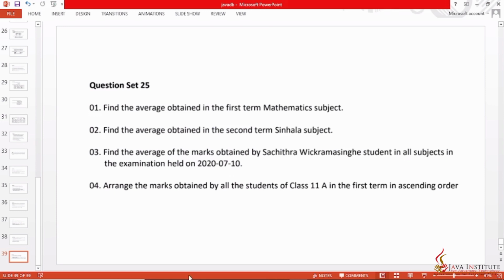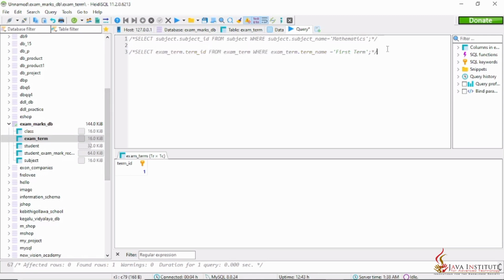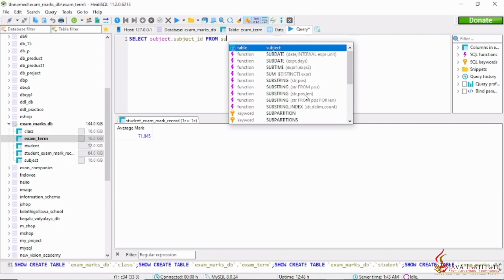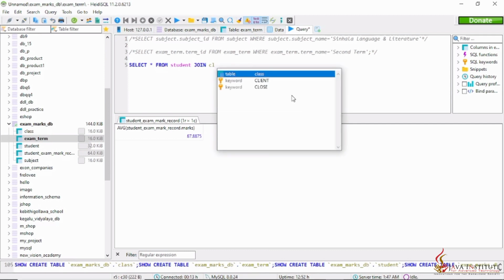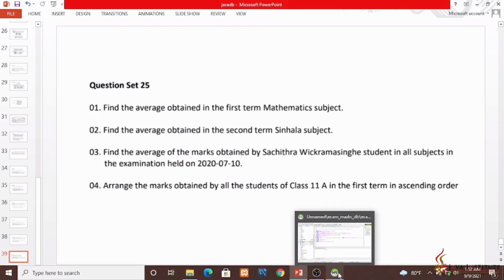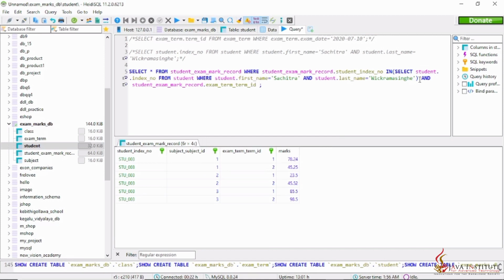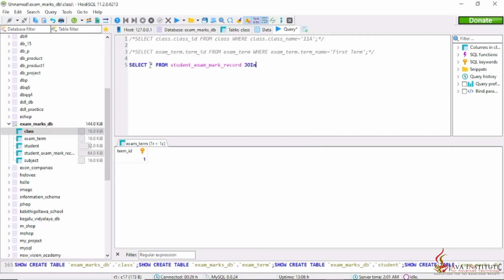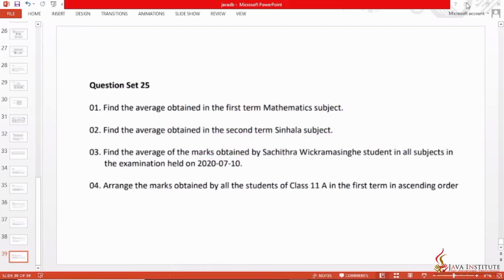DBMS Question Session Task No 25 | 1st Year | Semester 01 | Java Institute | Samudra Samadhi Uduwaka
Project:Explain how to use the Average SQL Functions using the data in the Database Tables.